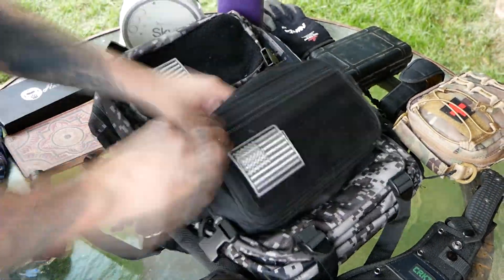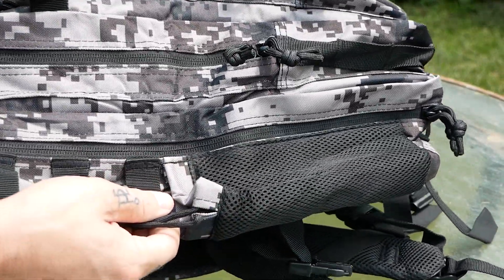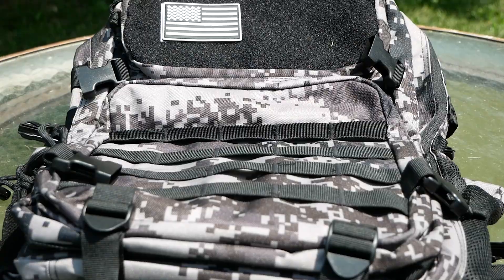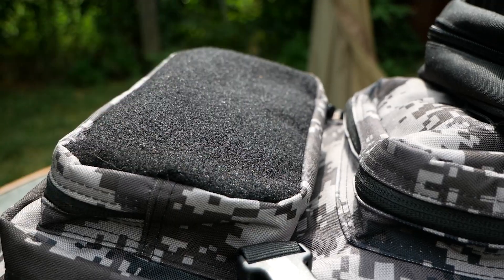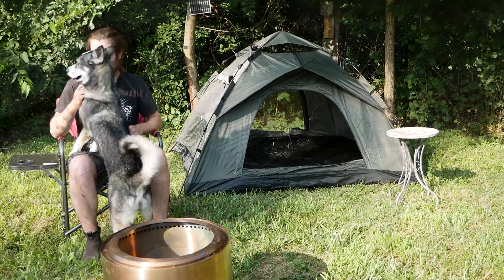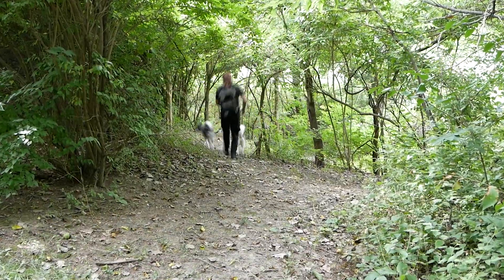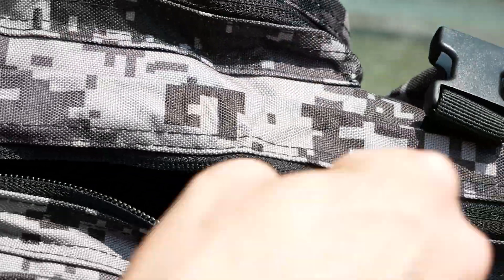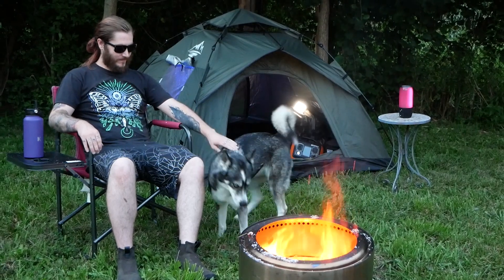Digital Camo 45L Tactical Backpack - Unboxing & Review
We're going camping and testing our new 45L, Digital Camo, Tactical Backpack from QT&QY!

QT&QY Digital Camo 45L Tactical Backpack